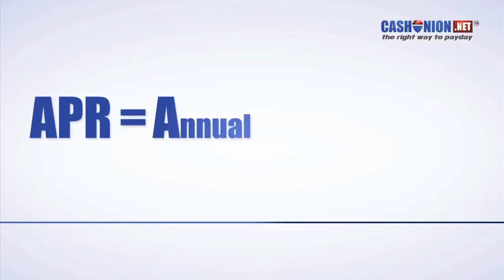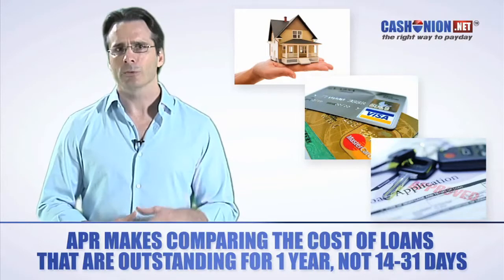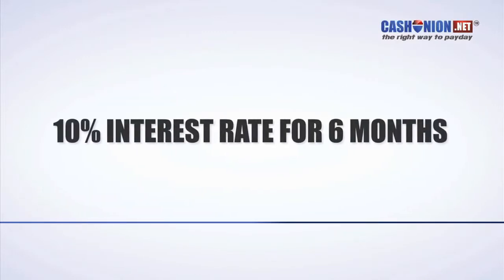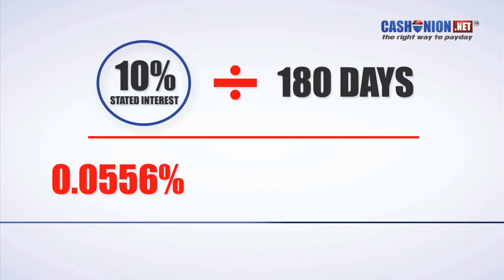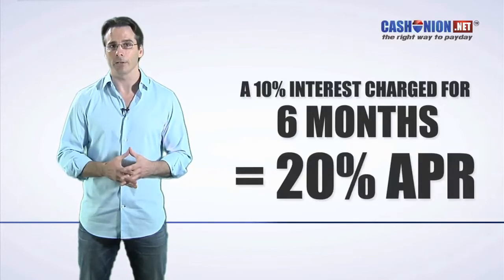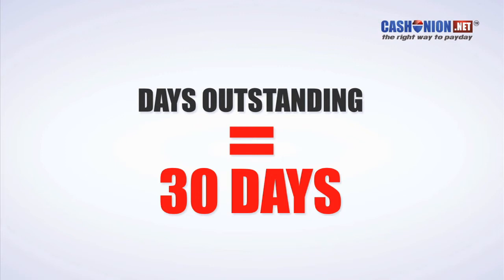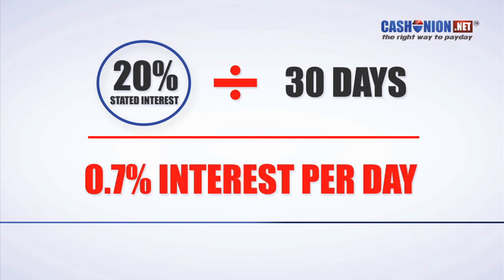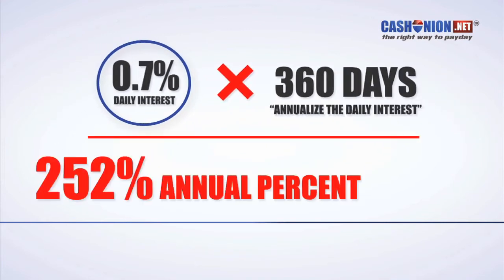Demystifying Payday Loan APRs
The Right Way to Payday - up to $50 off on your approved loan

APRs on payday loans seem high - in this video  walk through why they appear so high and how to decipher what the real cost of a short term online payday cash advance is. In reality, the APR metric is not necessarily the best metric to compare a 14 - 31 day loan; instead, it is meant to compare loans outstanding for a longer period of time (like a mortgage, or an auto loan)